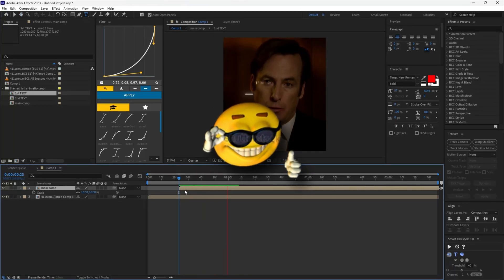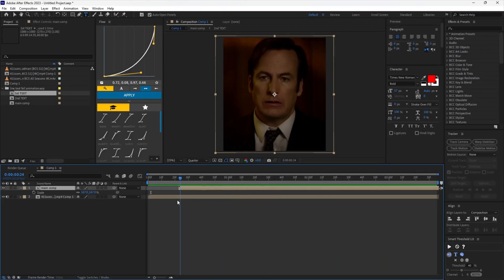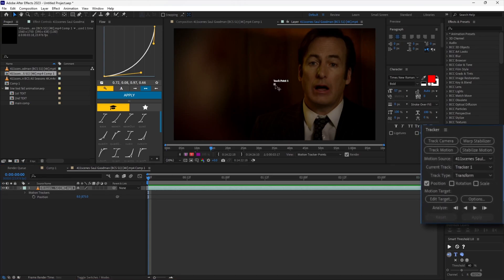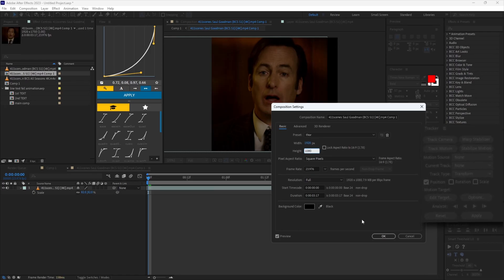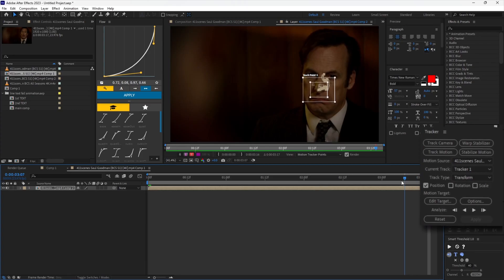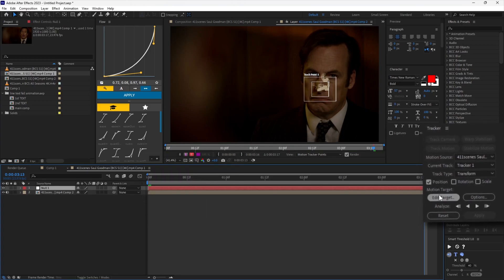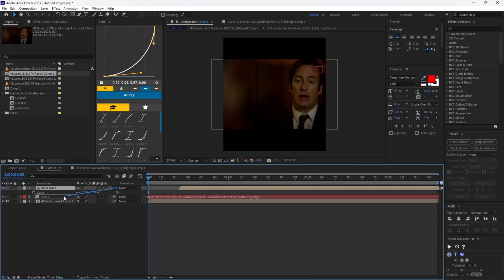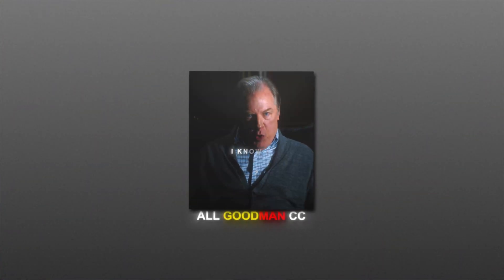Track Text To Face *TUTORIAL*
this video covers the facetrack text effect that is being used by famous editors these days on Tiktok / Reels / Shorts.
Socials :
Similar search keywords:
facetrack text after effects
how to make text follow face tutorial
text following face tutorial
after effects popular text animation.